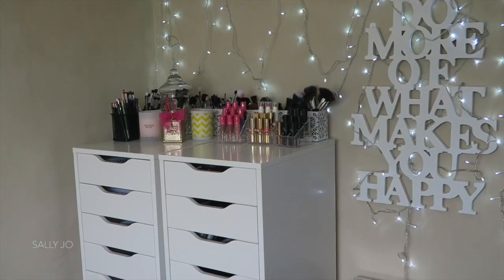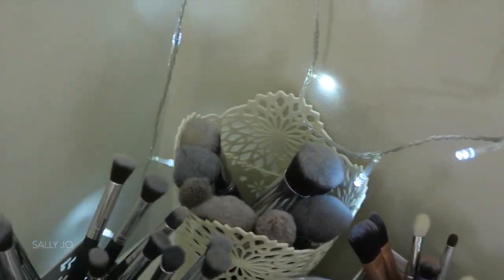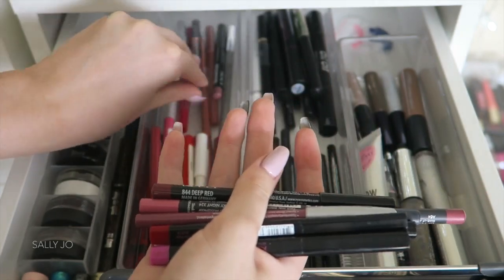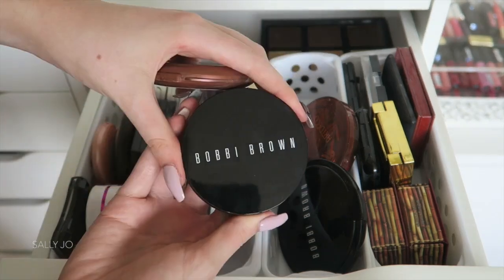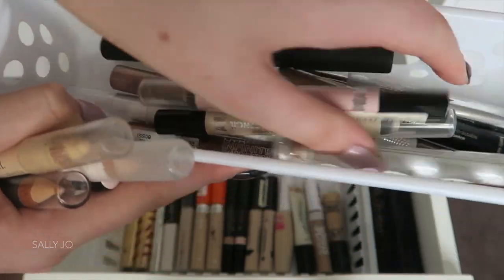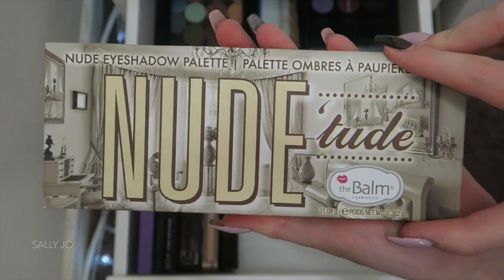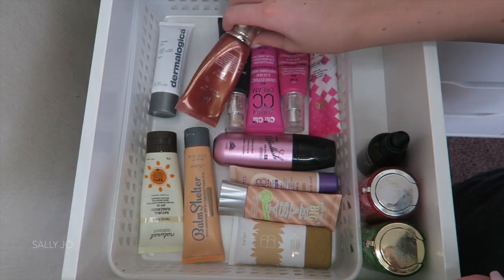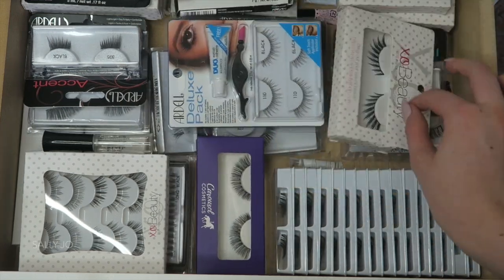MAKEUP COLLECTION 2016!!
Makeup Collection 2016 - Sally Jo - It's my updated makeup collection video for 2016! You guys have been asking and asking for an updated makeup collection video ever since I got my second IKEA Alex Drawers, so I hope you enjoy having a nosy and please let me know what products interested you/what you want to see tutorials on!! :)
Leave me a 'like'! x

| SOCIAL MEDIA |
I'm Sally Jo! I live in a beautiful country called New Zealand!
I mainly upload makeup videos, as I'm a total makeup junkie!! I'm also big on cats and mini objects - anything cute, I'm a sucker for! :)
On this channel you will find tutorials, reviews, hauls, follow me vlogs, funny tags, challenges and much more!